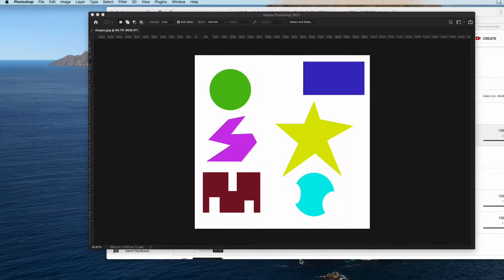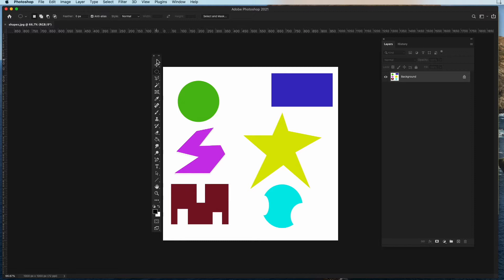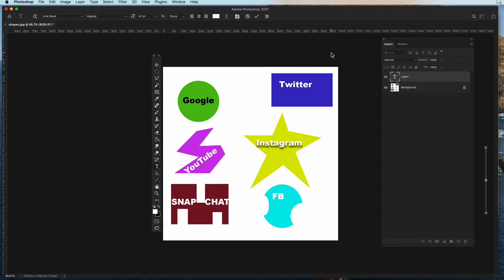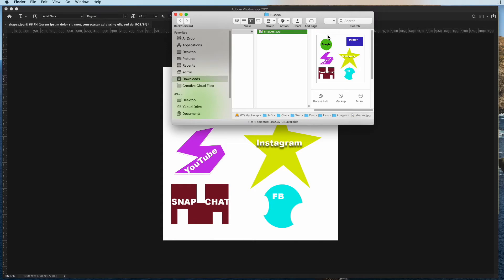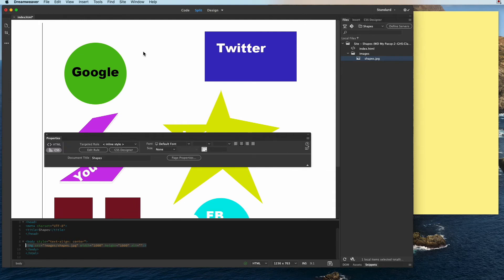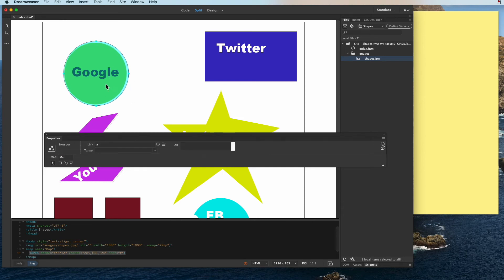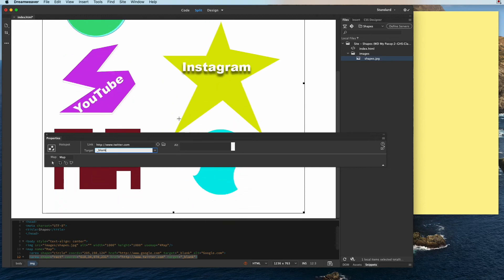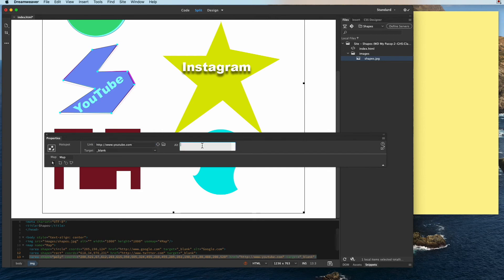WEB DESIGN : Image mapping using Dreamweaver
Learn image mapping using Dreamweaver 2020